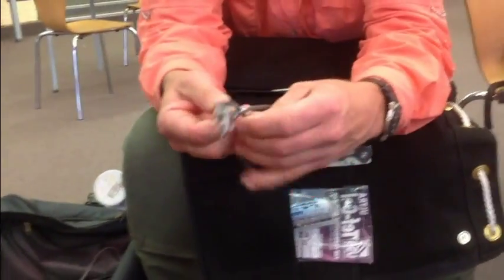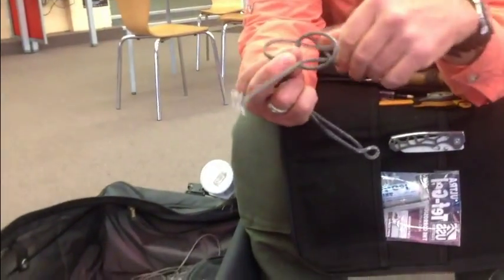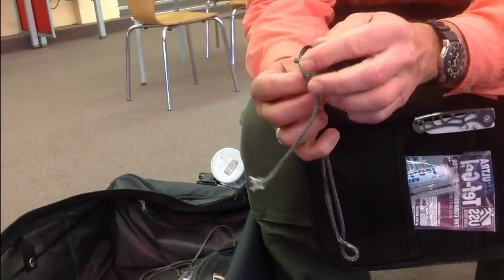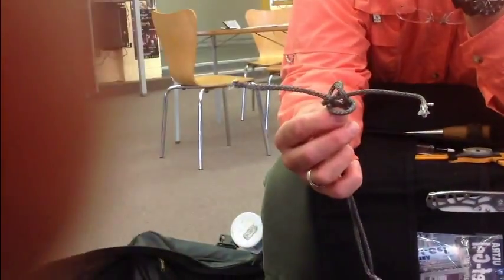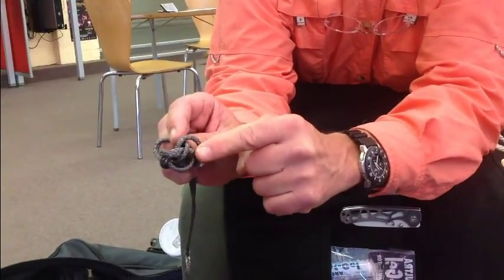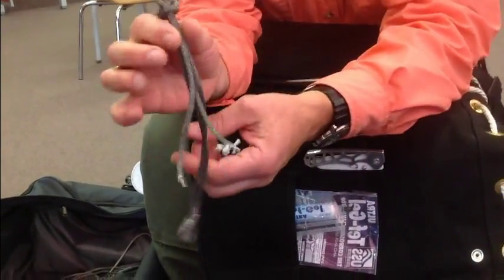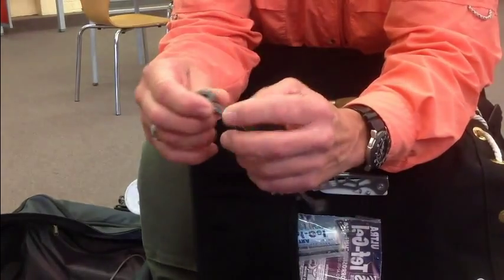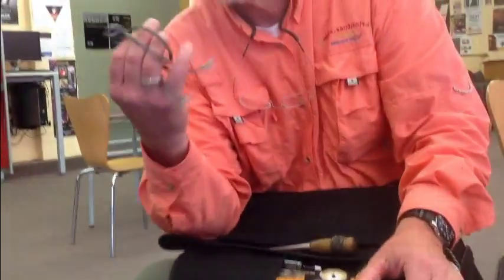Brion Toss Soft Shackle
Brion Toss ties an improved extra strength soft shackle.  Video made at Australian Wooden Boat Show Feb 2015.